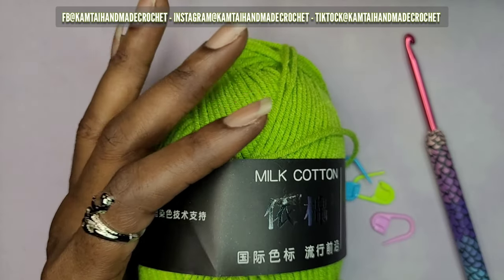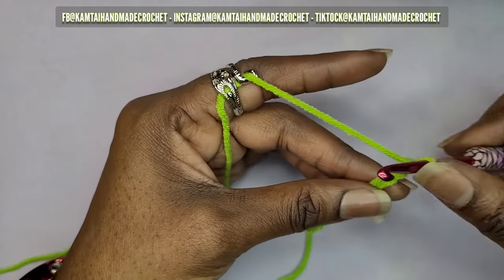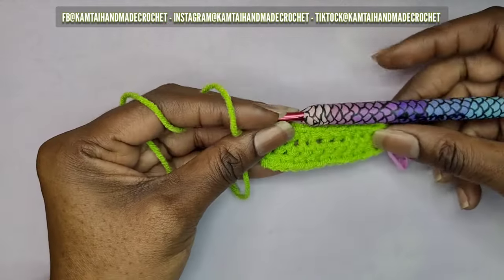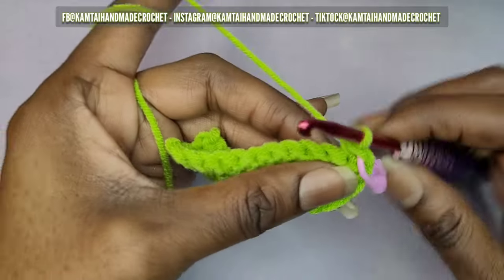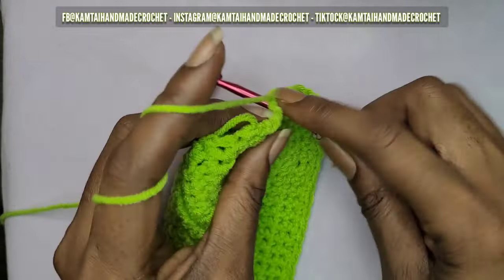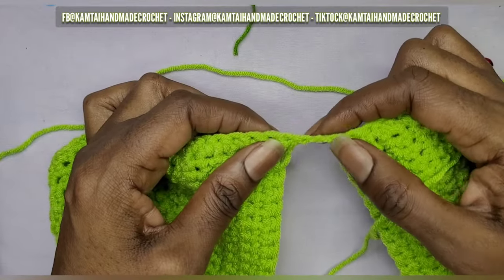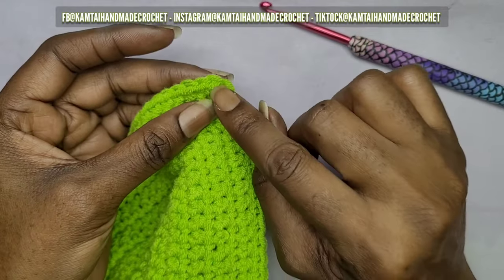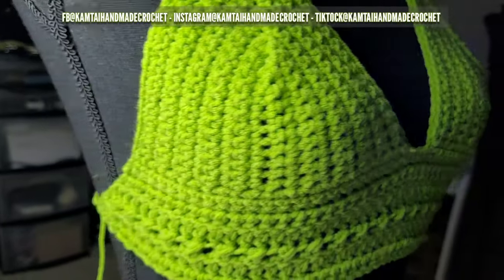HOW TO CROCHET|A BRALETTE|NEW TUTORIAL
Create a charming, lime green top easily with just one skein of yarn.

Threlaco 24 Skeins Soft Cotton Yarn Total 2880 Yards Assorted Colors Yarn for Crocheting and Knitting 4 Ply Acrylic Yarn for DIY Crafts Project, Each Skein 1.76 oz/120 Yard (Green Series)

4.5 mm hook
1 stitch marker

Bra Cups

Foundation

Chain 10

Row 1:

SC into the 2nd chain from the hook
Work SC stitches across the rest of the foundation chain
Chain 1 and turn

Row 2:

SC into each stitch across until you reach the loop that you created by skipping the first two chains in row 1.
Work 3 SC stitches into that loop
Place a stitch marker in the 2nd SC that you work. This will be marked as the center top stitch. You will be moving the stitch marker to the center stitch in each following row to keep track of where that top stitch is.
You are now going to continue working on the opposite side of the foundation chain, so now work a SC into each stitch along the opposite side of the chain (make sure that it is the same amount of stitches that you have on the other side)
CH 1 and turn

Row 3-10:

You are going to begin repeating Row 2 in order to gradually increase the size of the cup.

SC into each stitch until you reach the top stitch
Work 3 SC into the top stitch
Continue working SC into each stitch until you reach the end
Chain 1
After you have reached row 10 (or the last row depending on the size you are making) you will Chain 3 and turn

Keep repeating that pattern till you feel like the cup is the right size and gives you a comfortable amount of coverage. You can then continue the pattern as directed, but just keep in mind that the following row numbers will not be accurate.

Row 11:
Start working along the bottom of the cup

Work 1 SC into each stitch all along the bottom row of the cup
Chain 2 and attach your second cup.
Sc across on your second cup
Chain 1, turn
Sc across
Chain 1, turn your work

Row 12:
DC across for 5 rows
Chain 2, turn your work

Row 17:
Your chain 2 counts as a DC
Skip the next stitch 2 stitches,
DC into the next stitch
Go back to the DC that you skipped and make a 1 DC
Skip the next stitch
DC in the stitch
Go back to the DC that you skipped and make 1 DC
Repeat across.

Straps
Place your hook in the last stitch, chain as many chains that you need.
Do this for both sides.

Place your hook at the peak of the cup, add your yarn, chain as many chains as you want